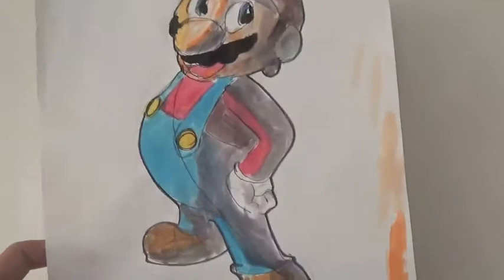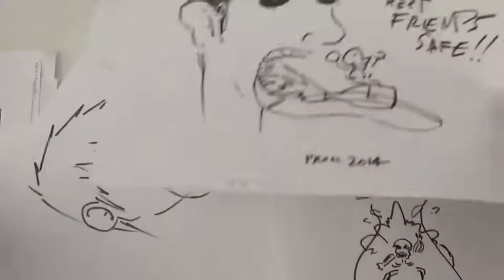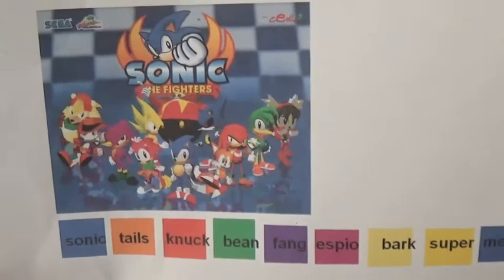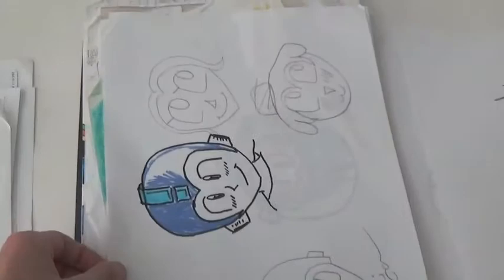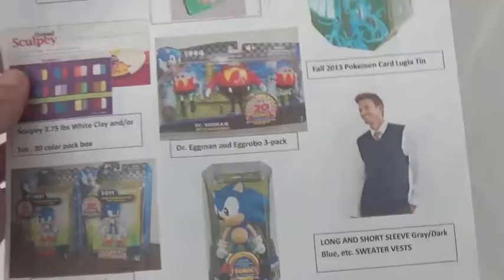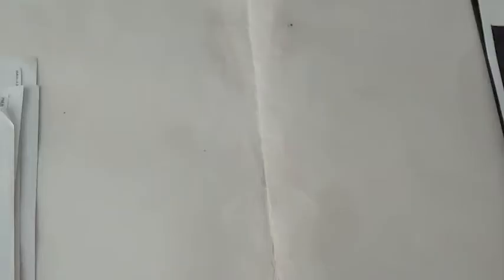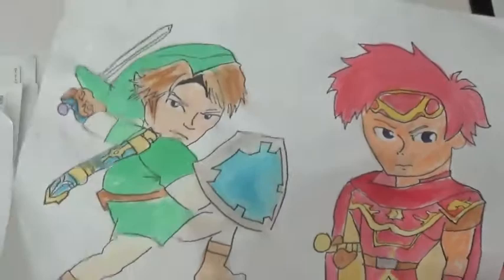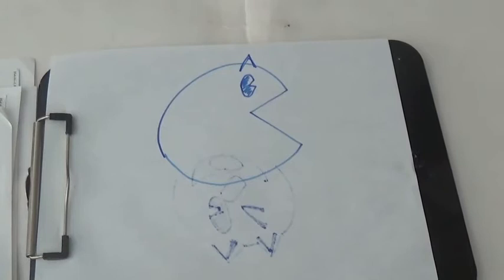More Old, But Cool Artwork (2013-2014) | LSSQ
I found some artwork the other day that I had lost! Join me as I dig through it to see what was there.